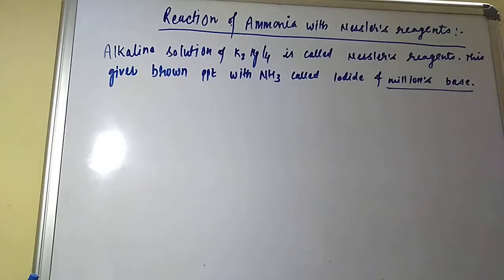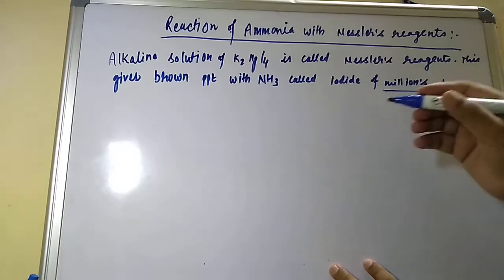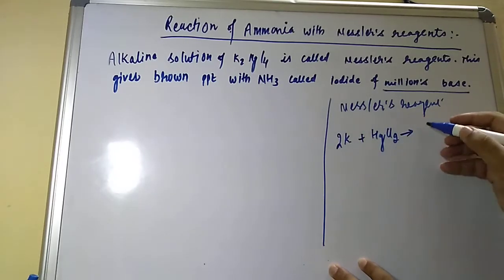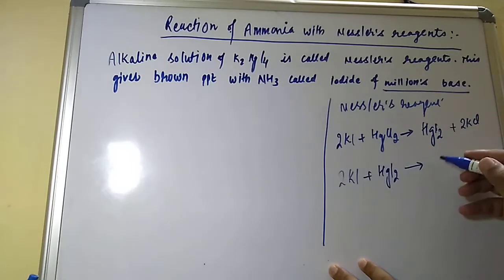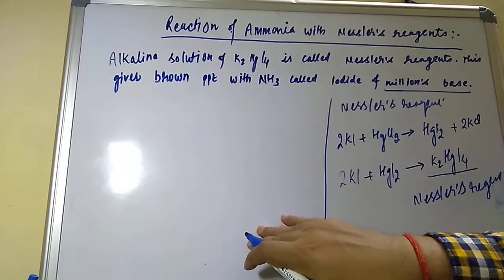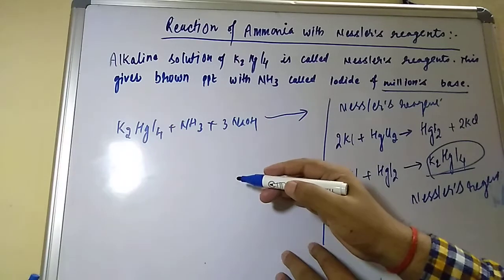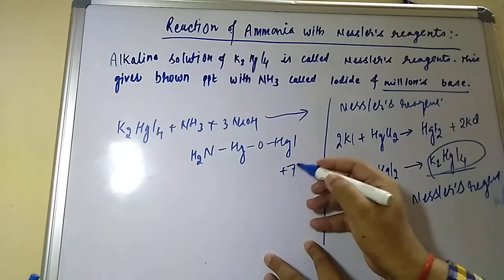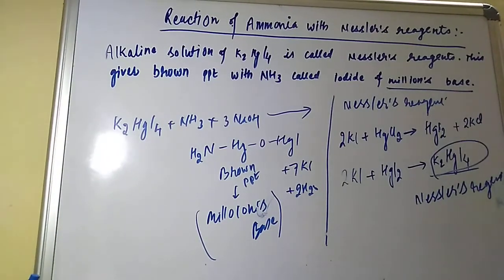Reaction of ammonia with Nessler's reagents,